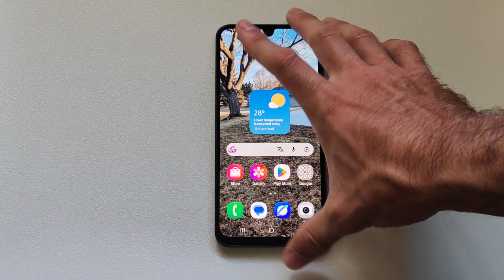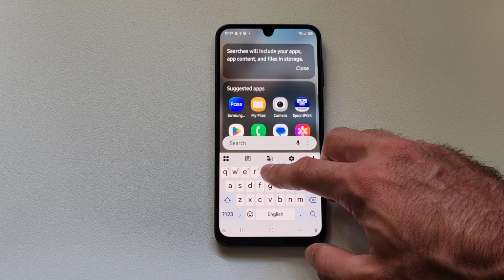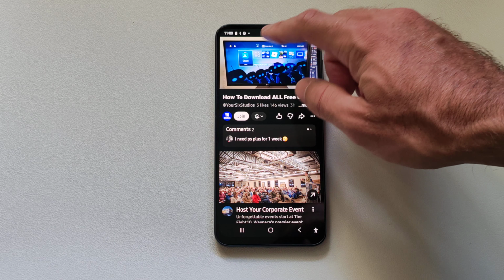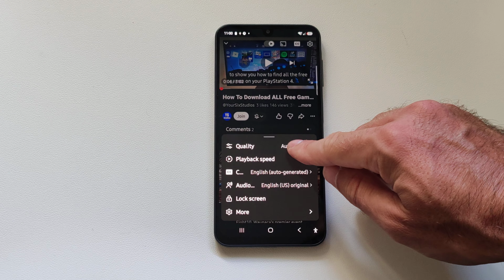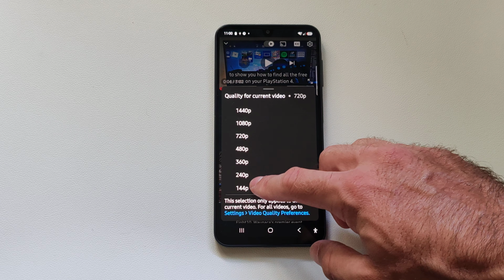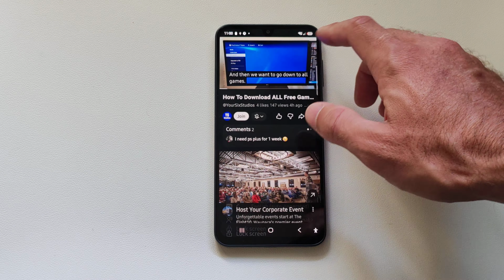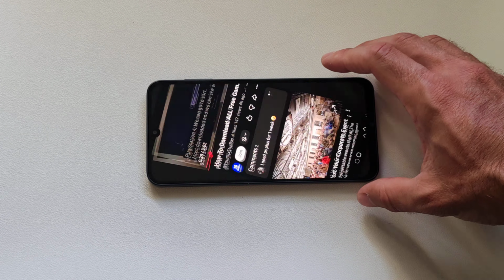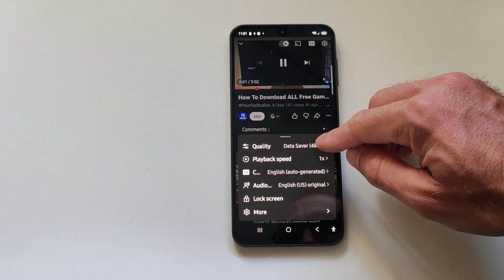How to Change Video Quality on Youtube App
You can adjust the video quality on the YouTube app by using the settings menu while playing a video, allowing you to select resolutions ranging from low to high depending on your preference or connection speed.

Step-by-Step Instructions:
Open the YouTube App and play the video you want to watch.
Tap on the Video to bring up playback controls.

Tap the Three Dots (More) Icon or the Settings Gear Icon usually located in the top right corner of the video. On some devices, you may see a “Quality” option directly.

Select “Quality” from the menu that appears.
Choose Your Desired Resolution: Options typically range from 144p to 2160p (4K), depending on the video and your device. Higher resolutions provide better clarity but use more data, while lower resolutions save data and load faster on slower connections.

Optional: Set Default Quality – You can set video quality preferences for mobile networks and Wi-Fi via Settings Video quality preferences. Options include "Auto," "Higher picture quality," and "Data Saver" to optimize streaming based on your needs.